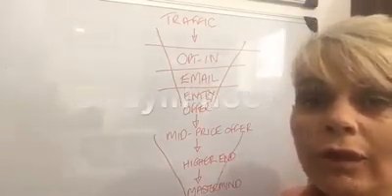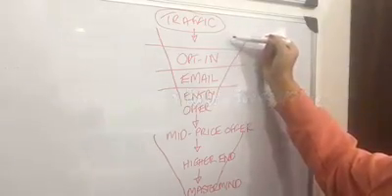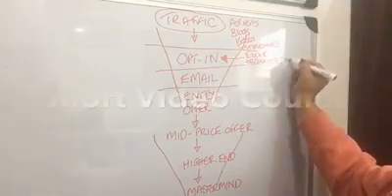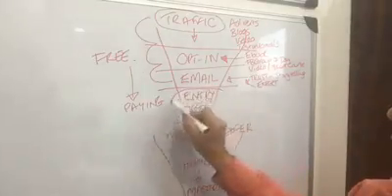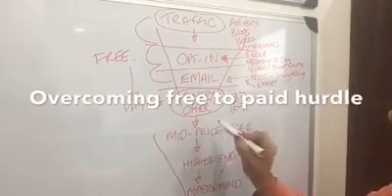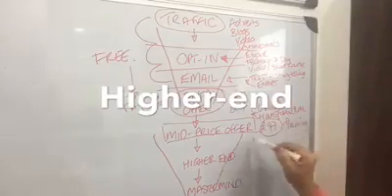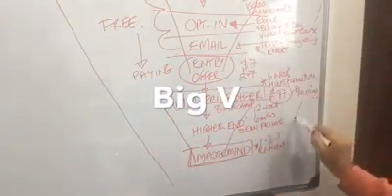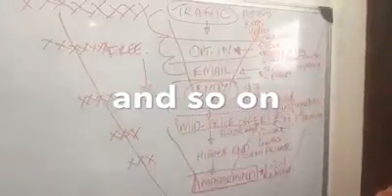Business and Marketing - Funnels explained in detail - Karen Nadkarni Ruffle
What is a funnel?
A funnel is a way to take someone from a cold lead to becoming a customer. It's their customer journey. Funnels can be used both online and offline. A funnel starts with traffic ie people.